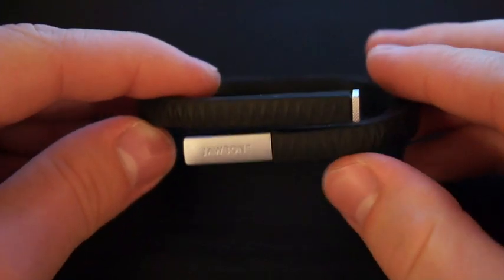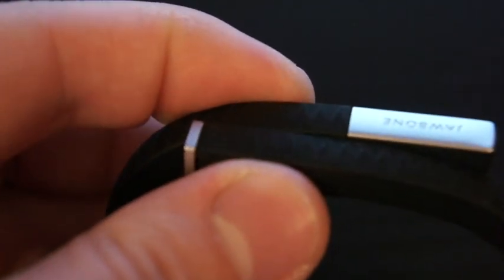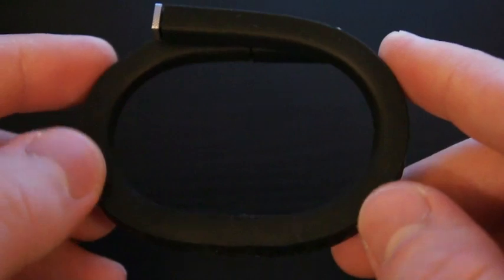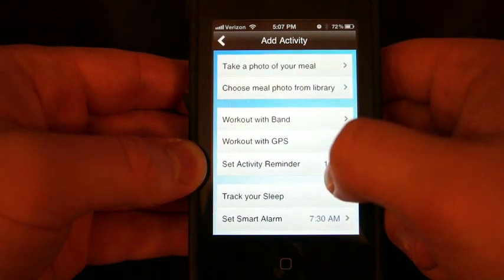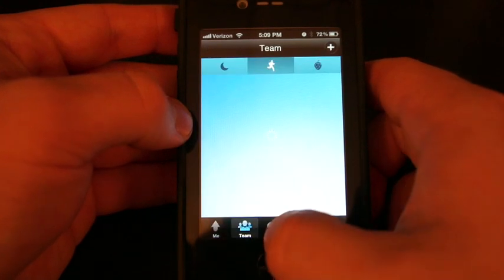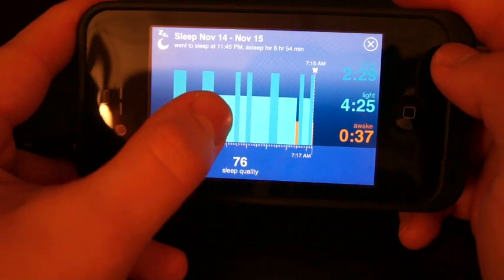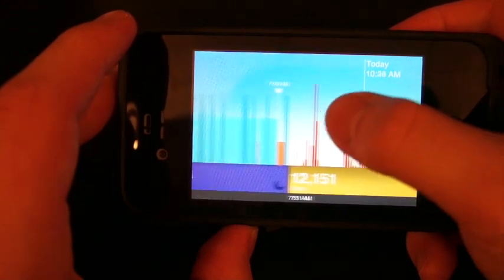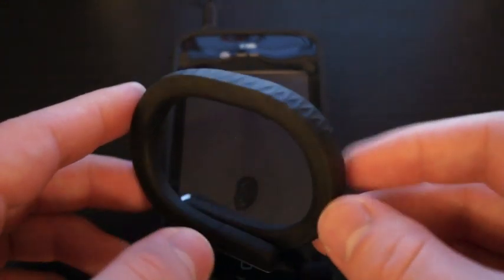Jawbone UP Review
This is a quick review of the Jawbone UP personal fitness monitor.